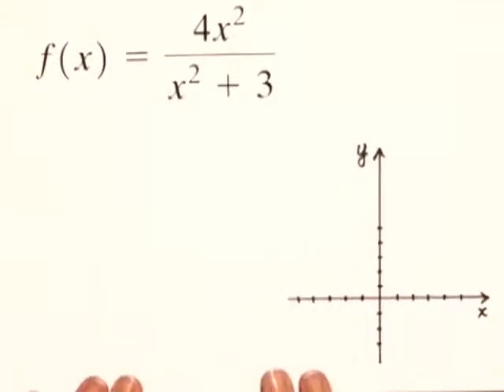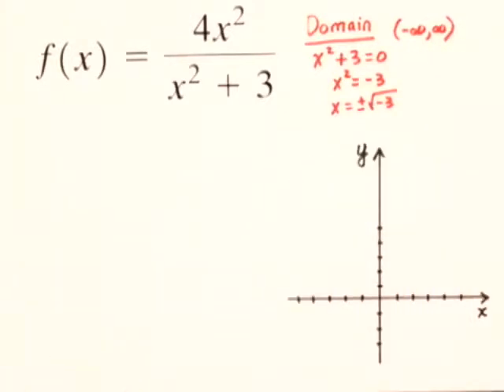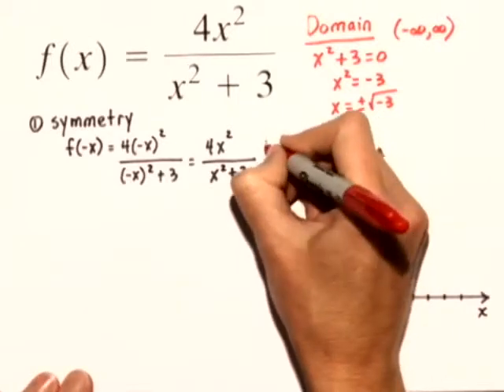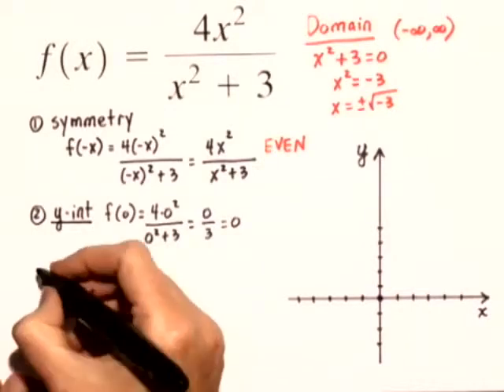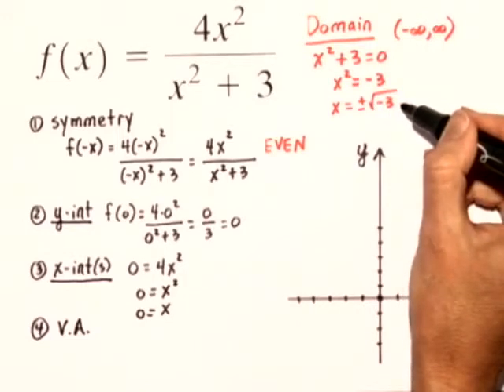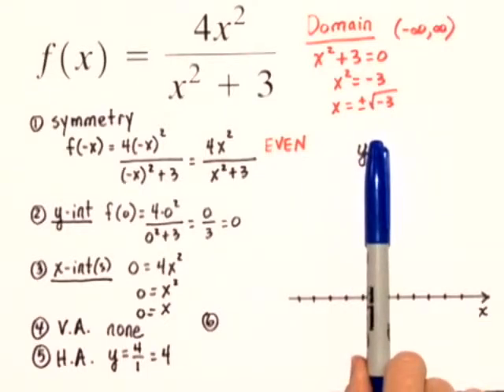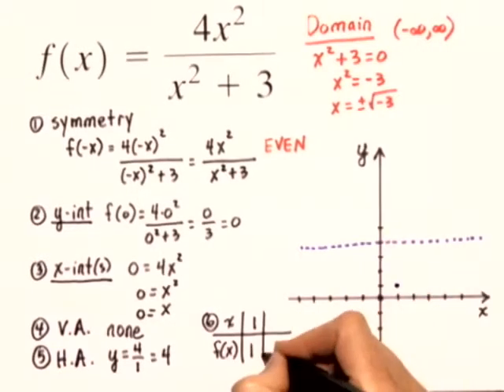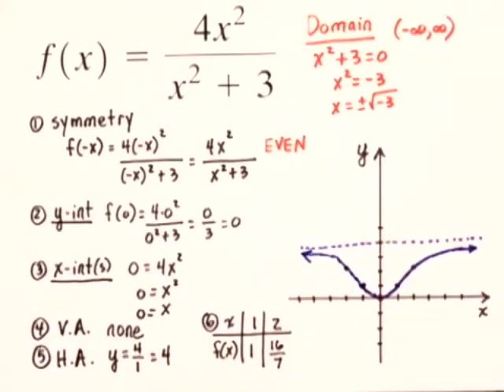Blitzer PREC 5e ChapterTestPrepVideo CH2 #21